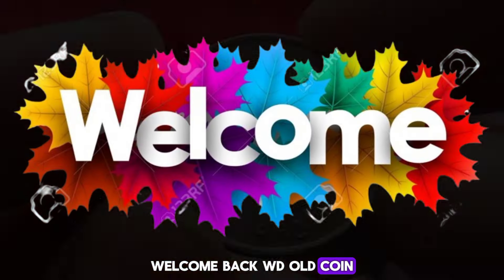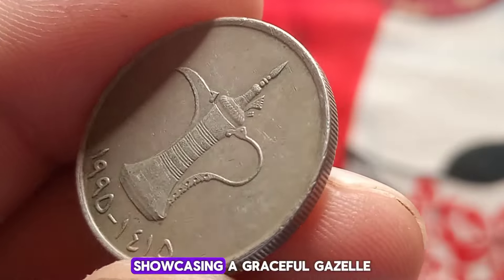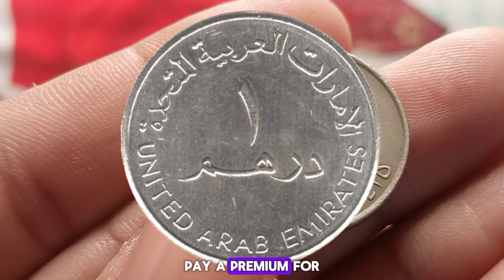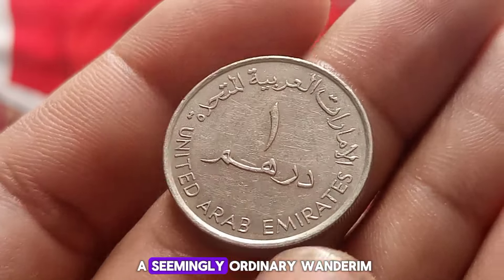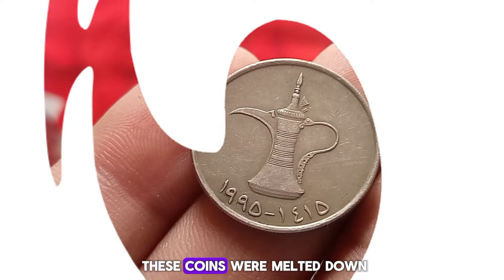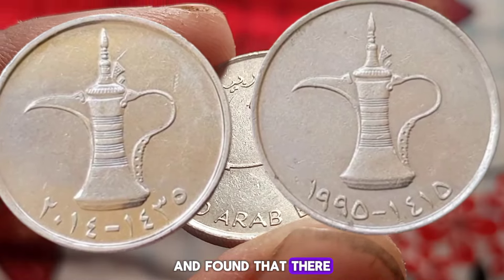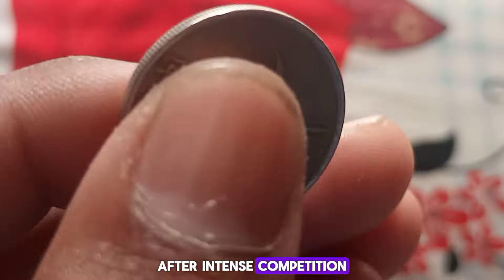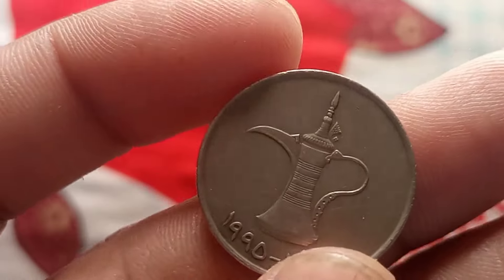Unbelievable Finds: Rare Super UAE 1 Dirham Coins Worth Millions / Discover Its High Worth!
Join us on an exciting journey as we explore the fascinating world of rare coins, and in this episode, we'll reveal the incredible story behind a 1 Dirham coin that's worth a staggering million dollars!

🔍 What makes this coin so special?
This isn't just any ordinary coin. It's an ultra-rare 1 Dirham coin, and its history is shrouded in mystery. From its origins to the journey it has taken to reach this astonishing valuation, we'll uncover all the secrets that make this coin truly unique.

💰 Million-Dollar Valuation
You read that right! This seemingly ordinary 1 Dirham coin is now valued at a million dollars. We'll delve into the factors that have contributed to its sky-high worth, including its rarity, historical significance, and the incredible demand from collectors worldwide.

📜 Historical Significance
Discover the historical events and milestones that are associated with this remarkable coin. Learn about the era in which it was minted, the people who may have held it, and the significance it holds in the world of numismatics.

🌍 Global Appeal
Explore how this coin has captured the hearts of coin collectors and enthusiasts from around the world. We'll showcase some of the most noteworthy collections that feature this stunning 1 Dirham coin.

🔑 Key Features
We'll closely examine the design, craftsmanship, and unique features that set this coin apart from the rest. Get up close and personal with this numismatic masterpiece and appreciate the fine details that make it so valuable.

🕵️‍♂️ The Hunt for Rare Coins
We'll discuss the thrilling hunt that collectors and experts go on to find hidden gems like this 1 Dirham coin. You'll gain insights into the world of coin hunting and the strategies employed to track down treasures.

🤑 Investment Potential
Is investing in rare coins like this 1 Dirham a smart move? We'll weigh the pros and cons, and explore the potential financial benefits of adding rare coins to your investment portfolio.

Don't miss out on this exciting journey into the world of rare coins and the remarkable story of the 1 Dirham coin worth a million dollars. If you're a coin enthusiast, history buff, or just curious about hidden treasures, this video is a must-watch!

wd old coin
Rare 2 Super 1 Dirham Coins,
1 Dirham Coins Worth Millions,
Discover Its High Worth!,
1 dirham coin value,
1 dirham value,coin collecting,
2005 1 dirham,
1998 1 dirham,
old coin 1 dirham,
rare coins,
coin collections,
rare coins collection,
rare,coins,islamic coins,
numismatics,
united arab emirates,
1 dirham value in india,
1 dirham value in pakistan,
1 dirham,dubai 1 dirham value,
coins worth money 2023,
coins worth money 1 dirham,
dirham,
money,